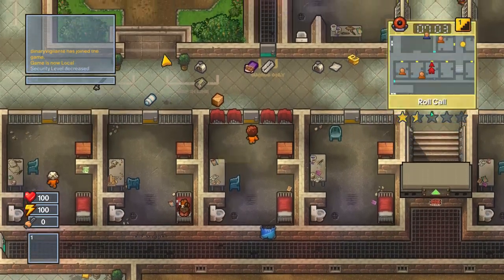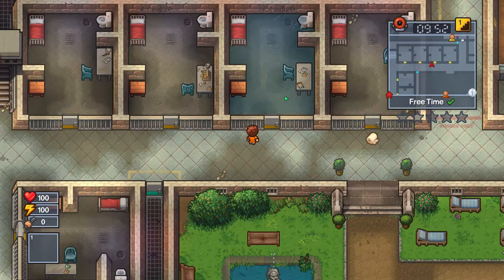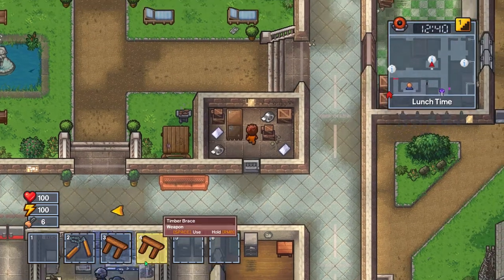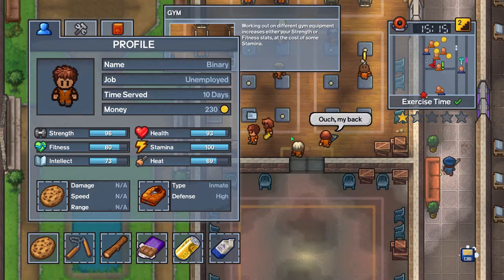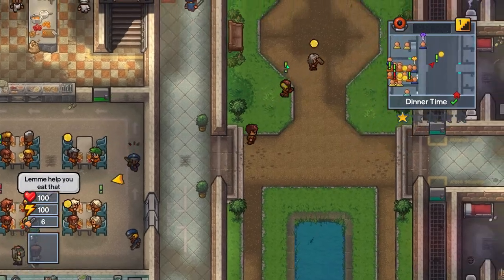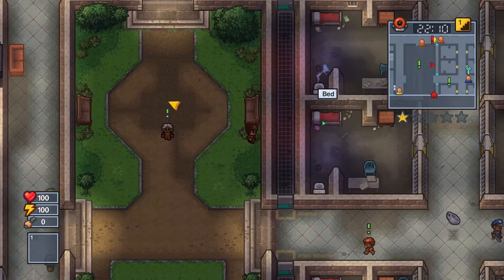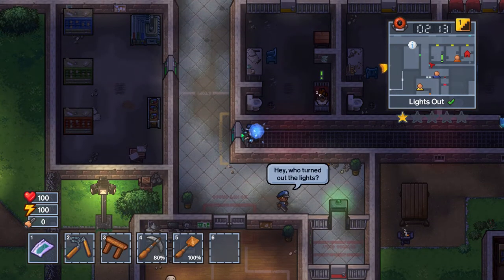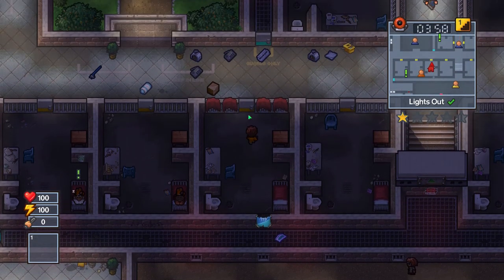The Escapists 2 Let's Play | E10 | I made a big mistake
In this episode, our mission is to get out of our cell at night time and start digging. Everything goes according to plan, until we actually try... I find out I have made a big mistake...